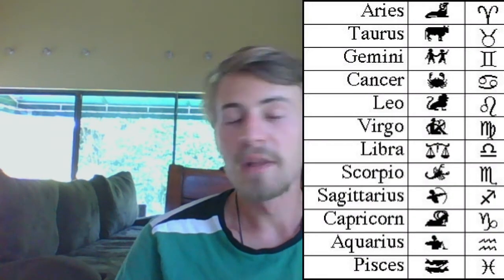Astrology 101: Brotherhood of Light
A opener to Astrology and Knowing Thyself